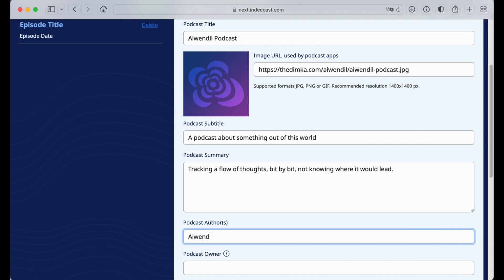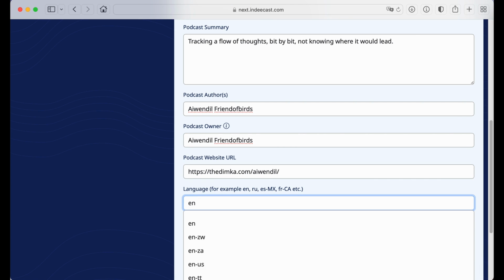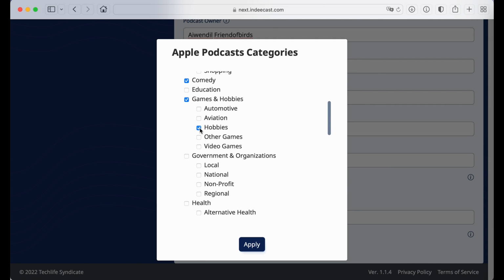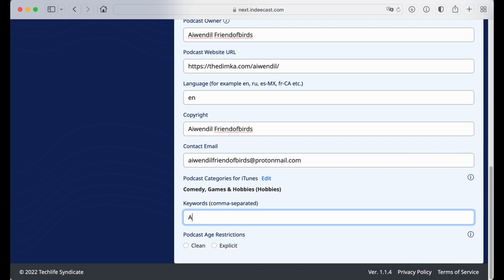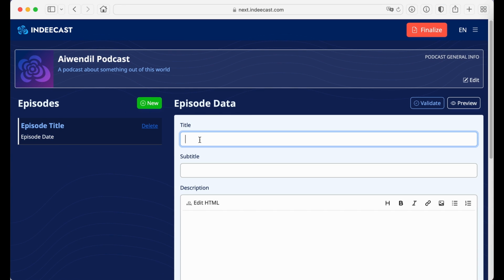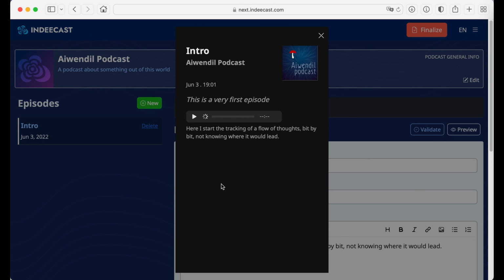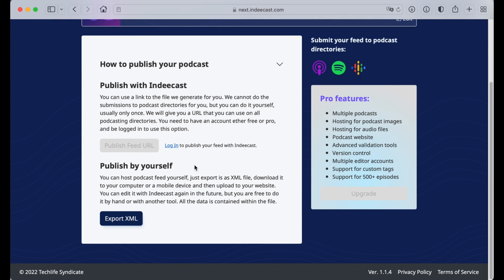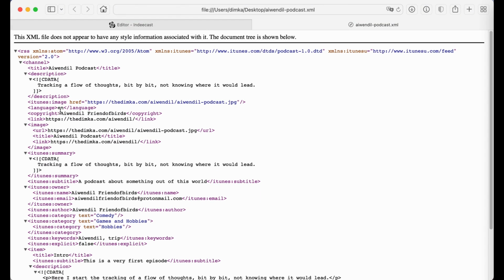Creating podcast feed with Indeecast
In order to create a new podcast we need to prepare a valid podcast feed xml file. We do that using free online podcast feed management tool call INDEECAST